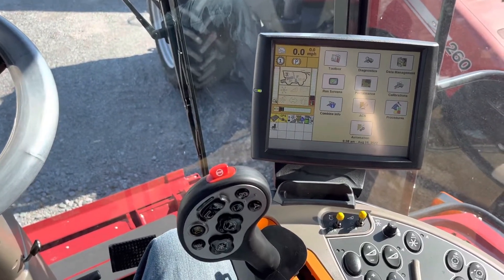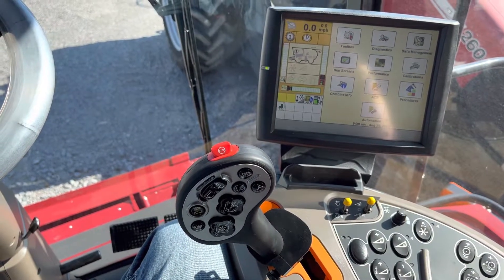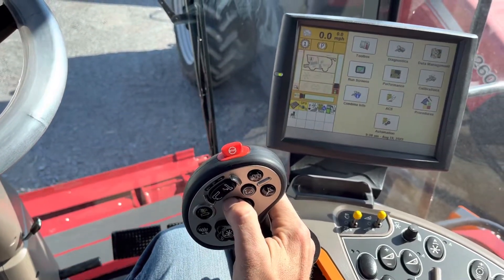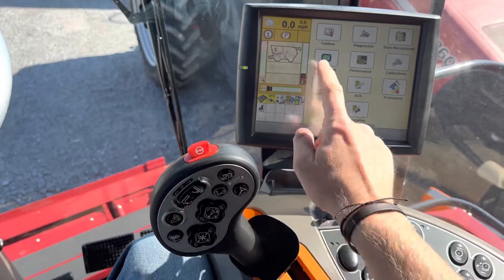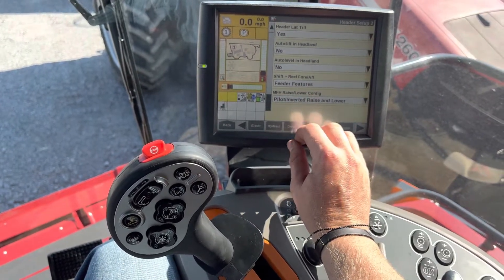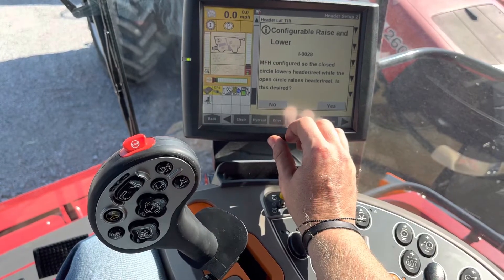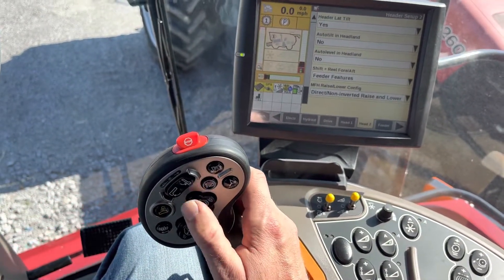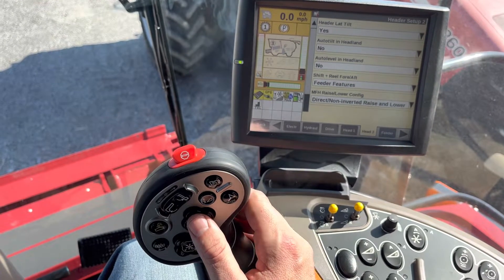Case IH Combine Header Controls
How to change the raise lower button on a Case IH model year 22 or later combine.